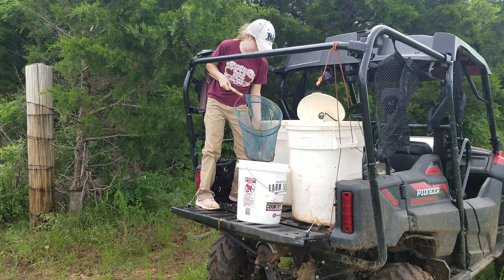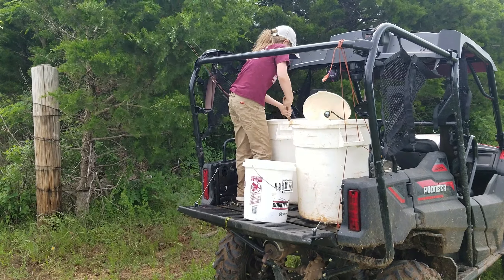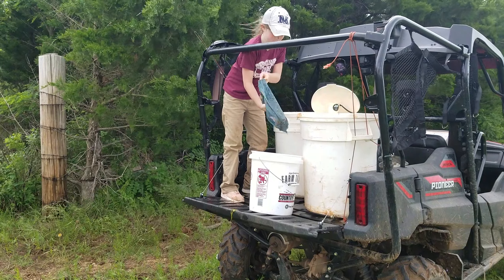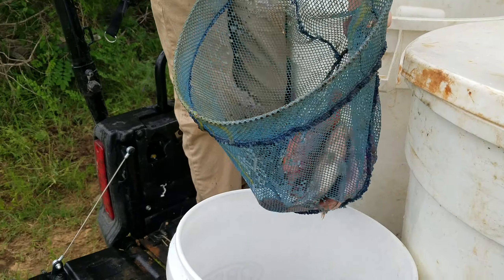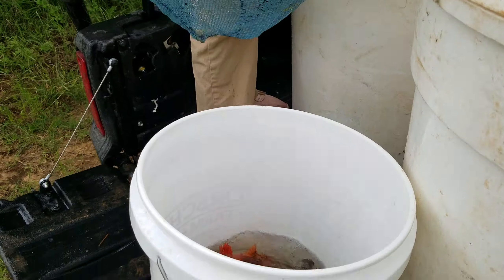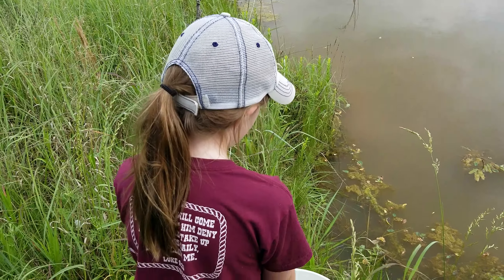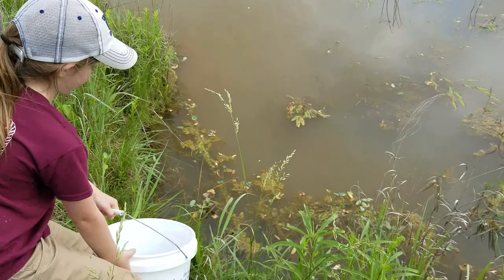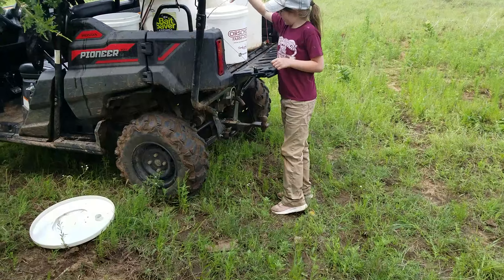Addi loading tilapia to take to trophy pond 5/22/19